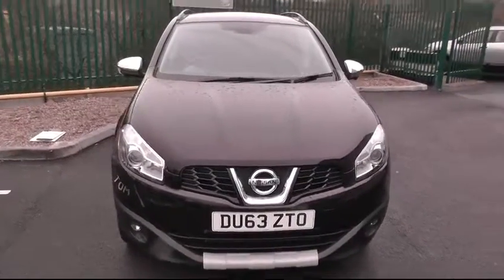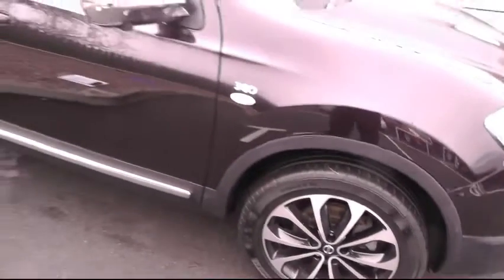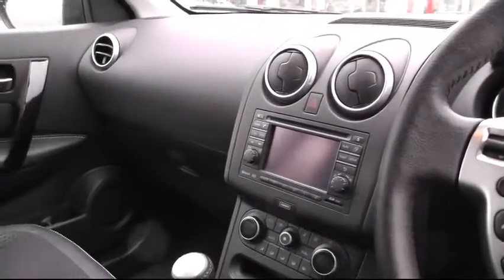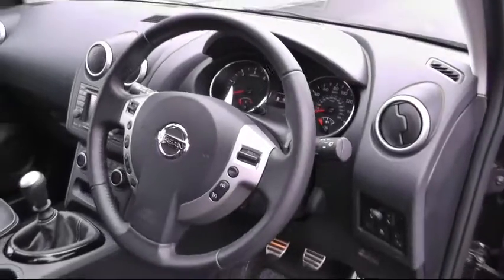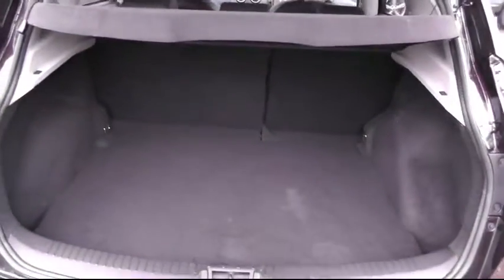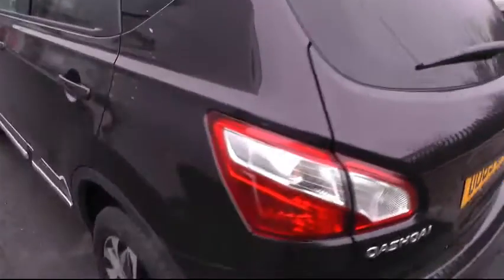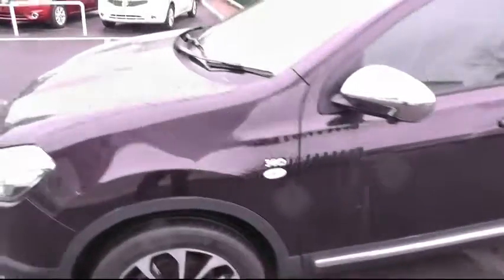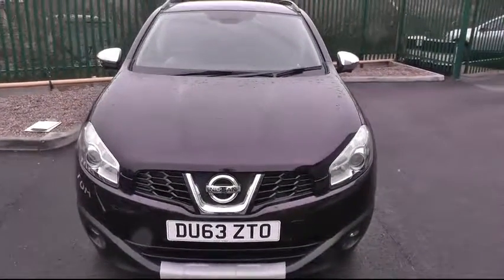Nissan Qashqai DU63ZTO.avi